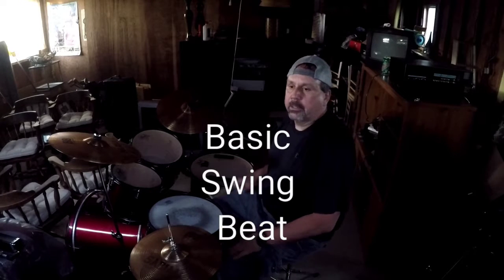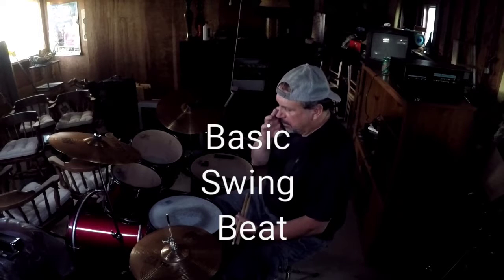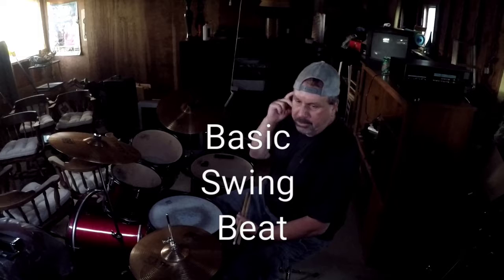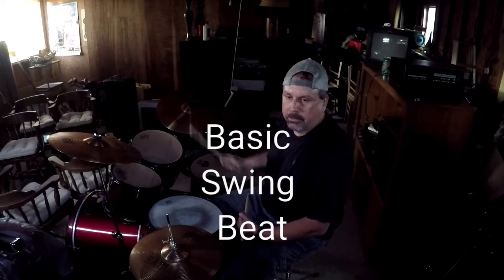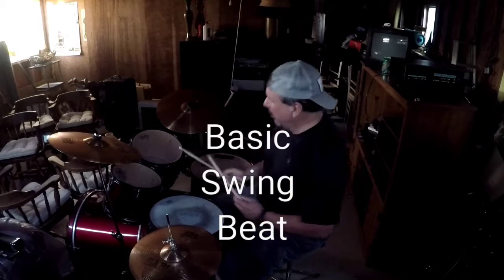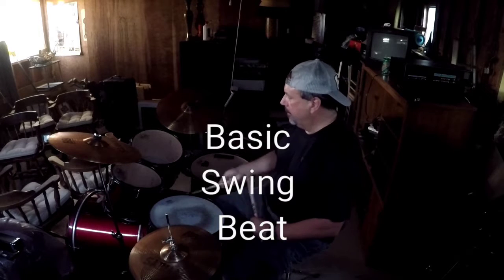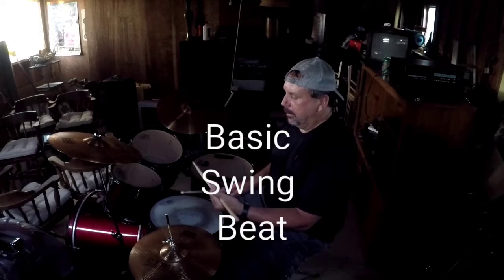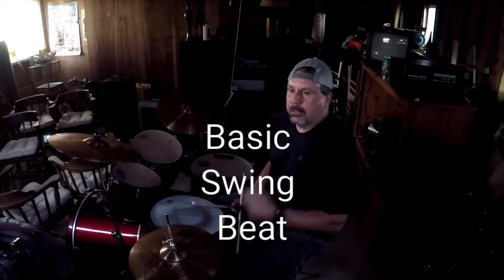Basic Swing beat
Showing how to play a basic swing beat